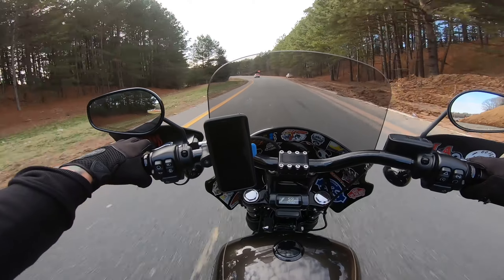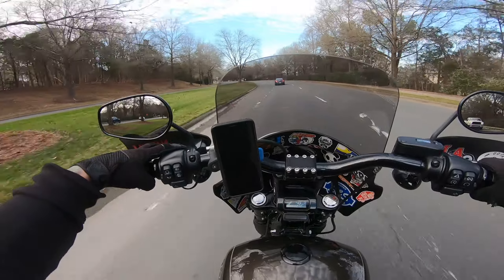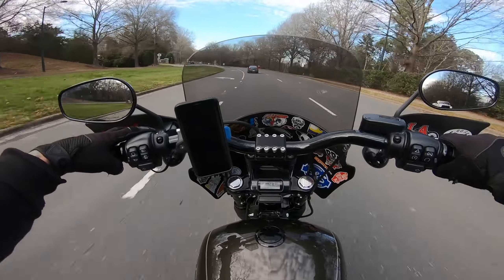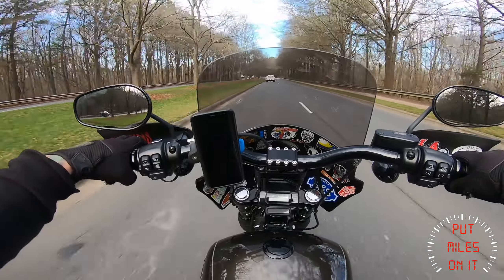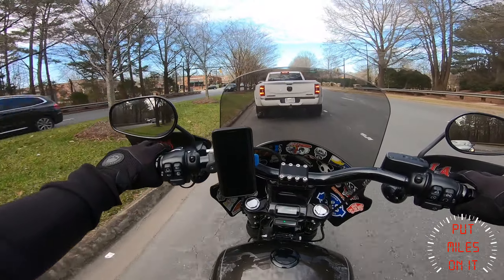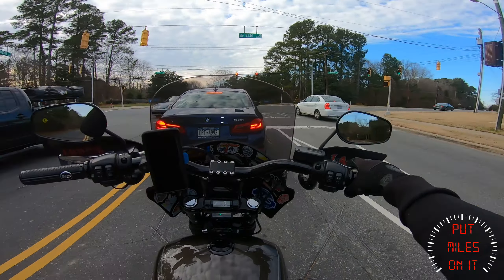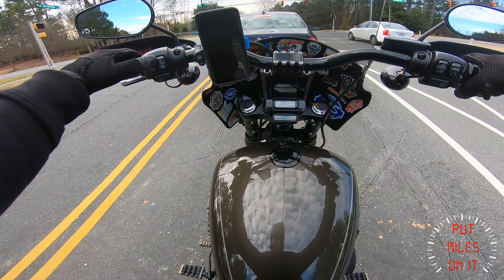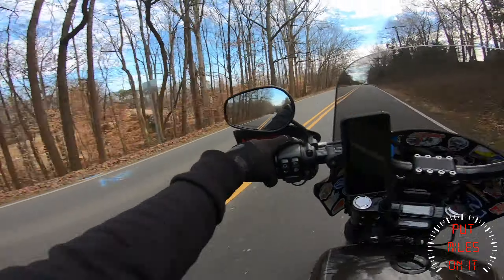2021 Harley-Davidson virtual launch and the 114 Street Bob!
These are my thoughts on the 2021 Harley Davidson virtual launch and the release of the 114 Street Bob.